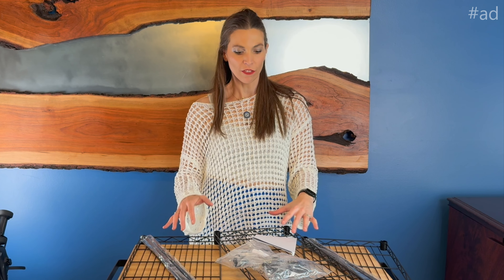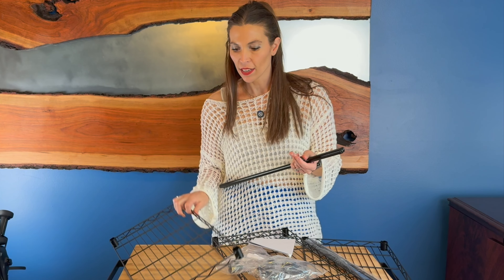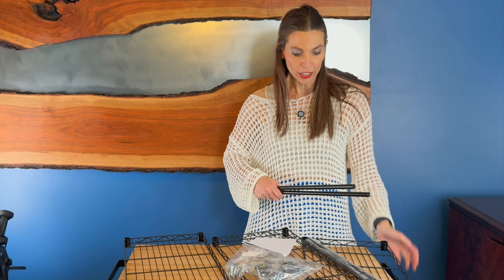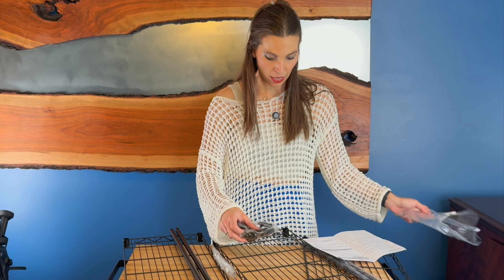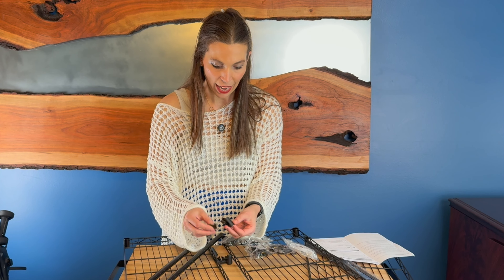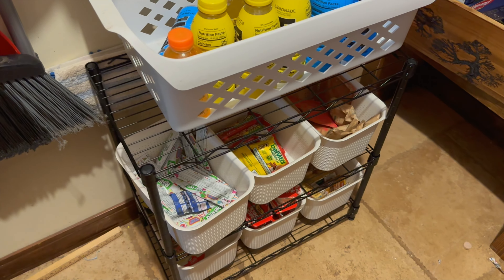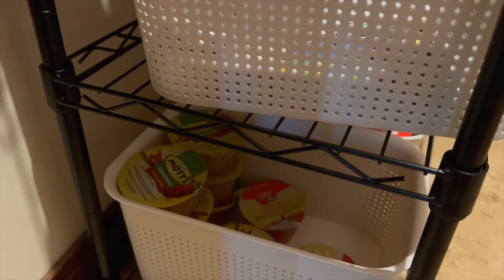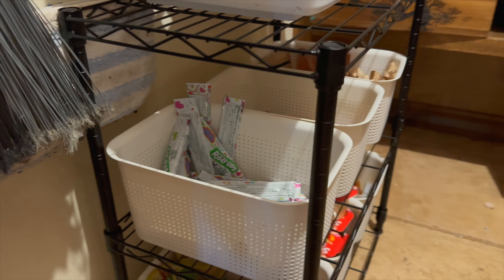Golpart 3 Tier Adjustable Storage Shelves, great for any room